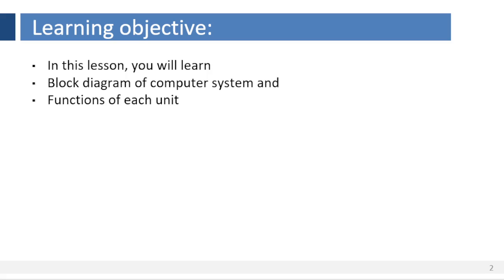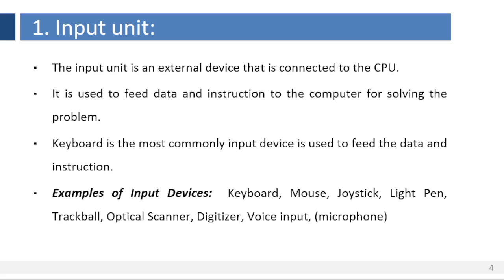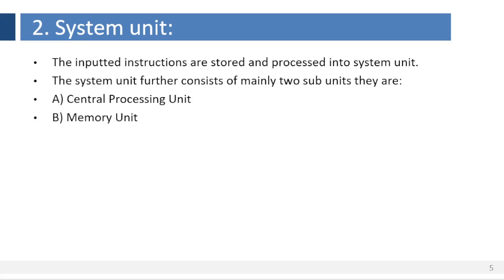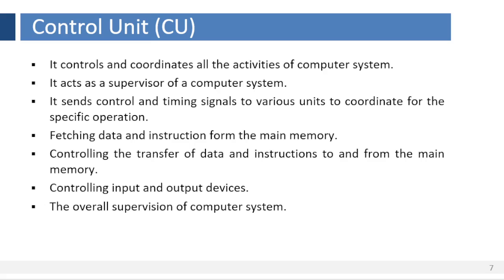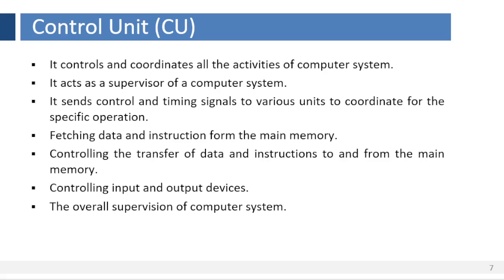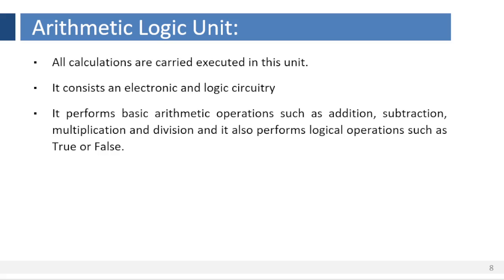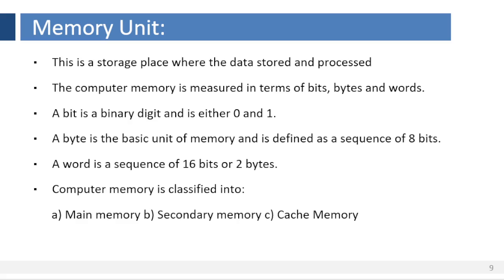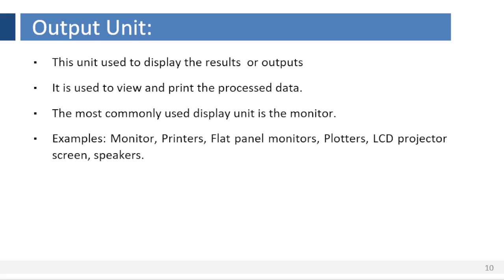2. Block diagram of computer system | lesson 2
in this unit you will learn architecture of computer system